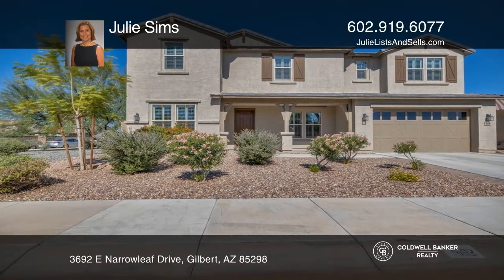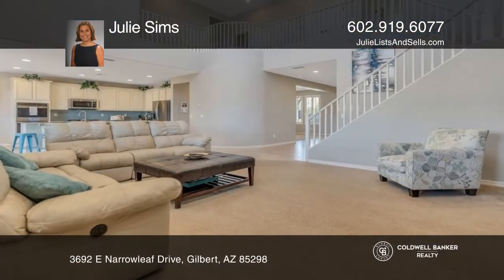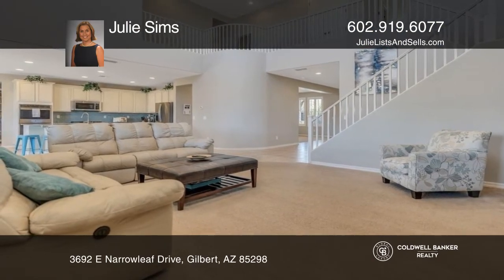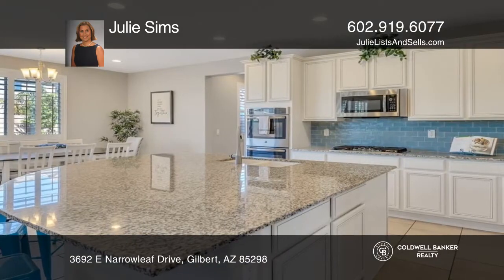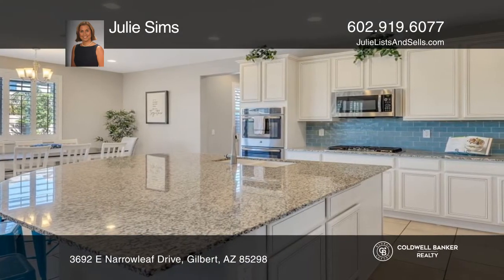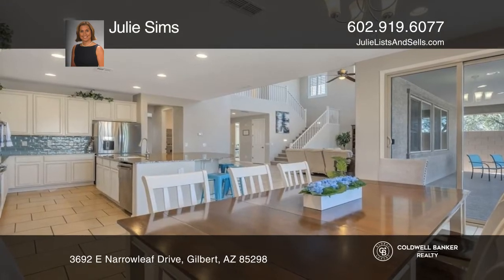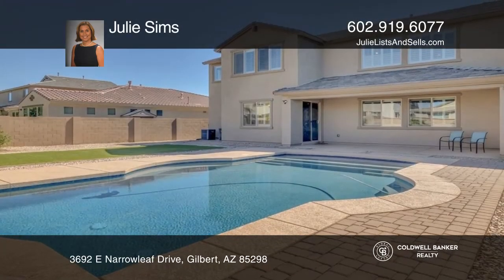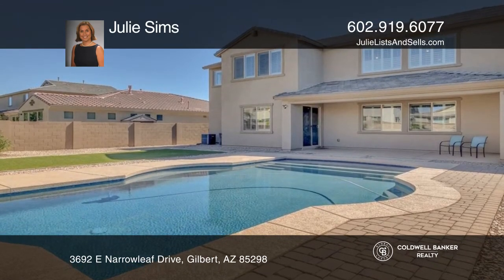3692 E Narrowleaf Drive Gilbert, AZ | ColdwellBankerHomes.com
3692 E Narrowleaf Drive, Gilbert, AZ

Great location on corner lot in the sought after Bridges community. This home features five bedrooms, four bedrooms, plus office and den (two Primary Retreats). There are huge room sizes and plantation shutters throughout! The great room features 18-foot soaring ceiling that opens to a massive e